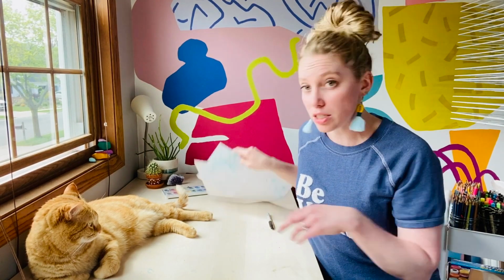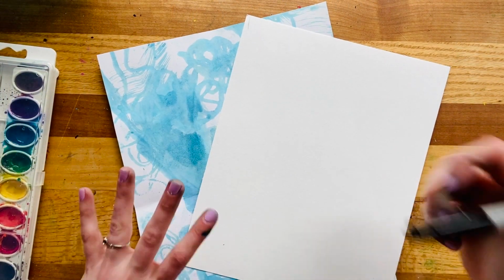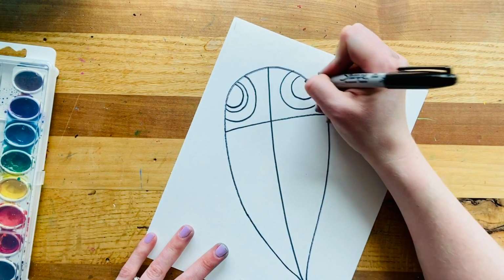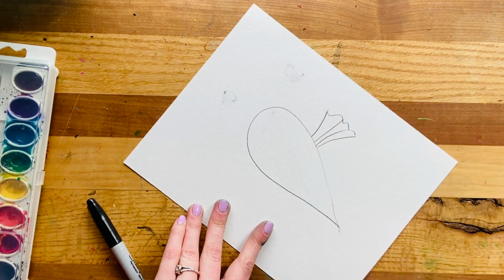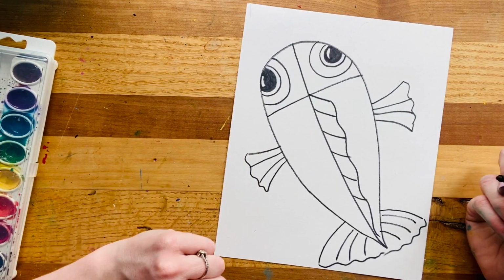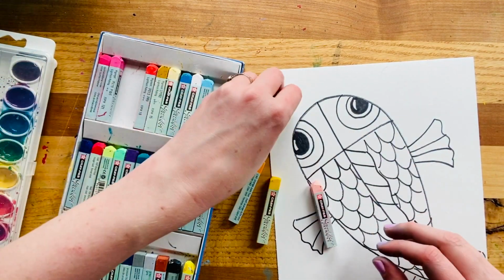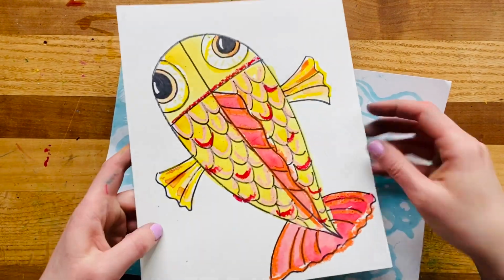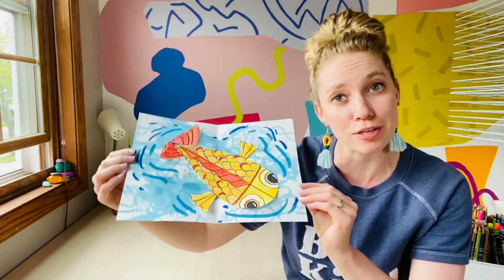"Koi Fish" - COOL BEANS CLUB! - At Home Art with Mrs. K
Create a warm colored koi fish using a string art paper background and fun drawn details!